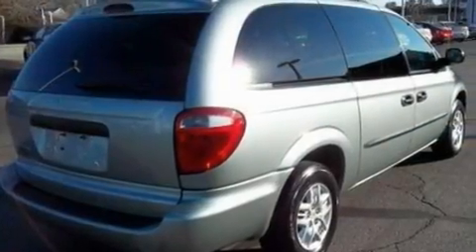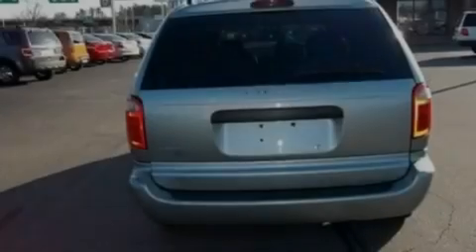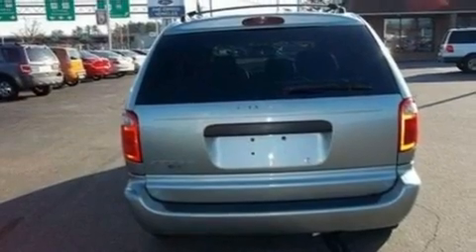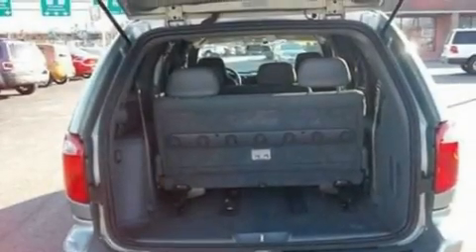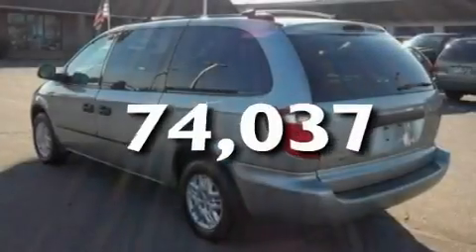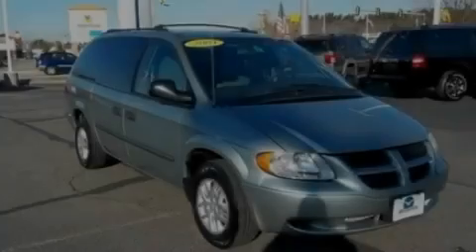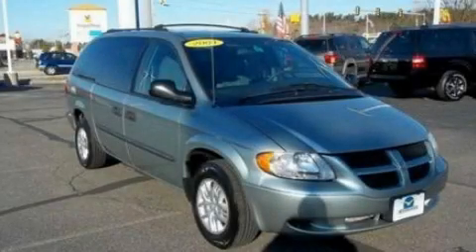2004 DODGE GRAND CARAVAN Portsmouth NH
We are proud to present this 2004 DODGE GRAND CARAVAN .

 We have been honored to serve the  NH area , we promise that your experience at our dealership will exceed your expectations !

 Year : 2004
 Make : DODGE
 Model : GRAND CARAVAN
 Engine : 3.3L V6
 Trans . : AUTO 4SPD
 Exterior : GREEN
 Miles : 74,037

 Stock : 2321A

 McFarland Ford Sales Inc.